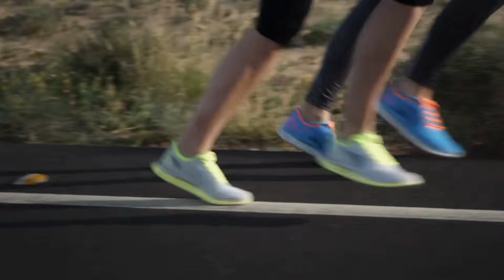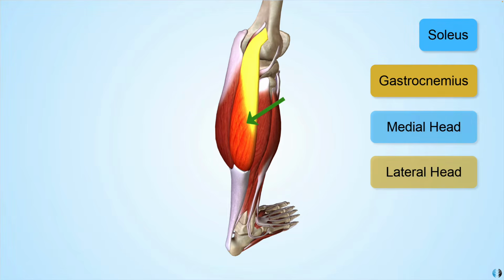Top Tips for Calf Strains | Expert Physio Explains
In this tutorial,  we take you through our top tips for treating and rehabilitating patients with calf strains.

⭐For more sign up to Membership for more resources including access to:
*The Healing Process & How It Affects Rehab On Demand Webinar
*Soft Tissue Injuries: When to Refer On Q&A On Demand Webinar
*Tendinopathies On Demand Webinar